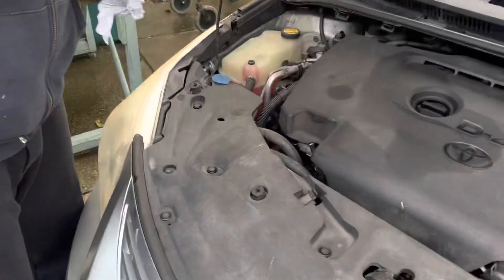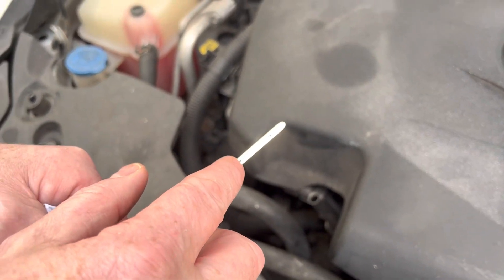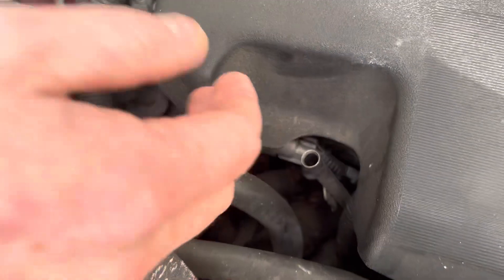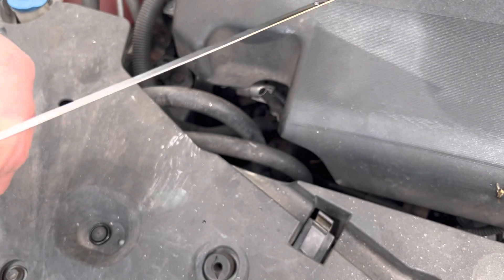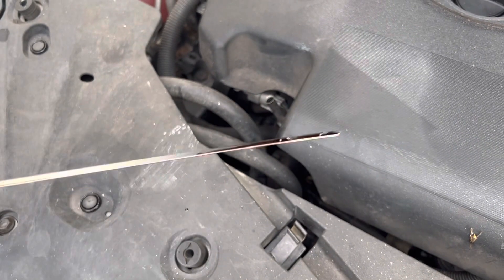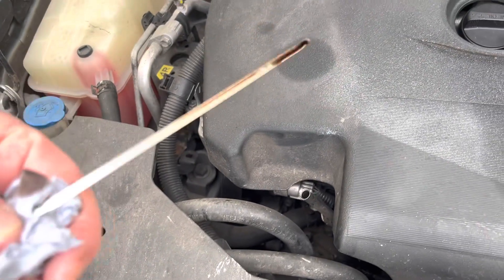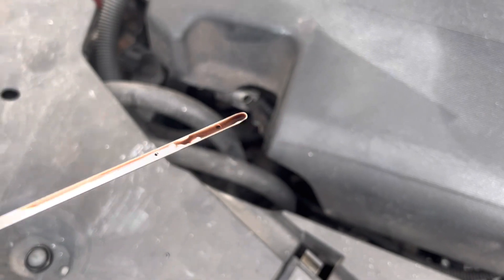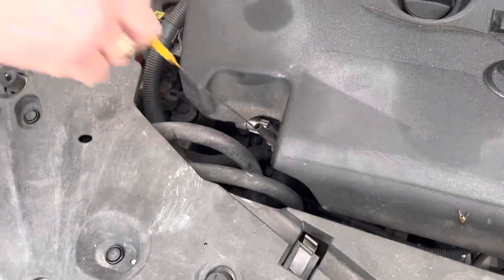Correct way to read oil dipstick. Toyota Avensis T270, D4D.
How to read your dipstick correctly on your car, the dipstick can have one side way over the maximum mark and the other under or at max mark, but the correct is the lower side.